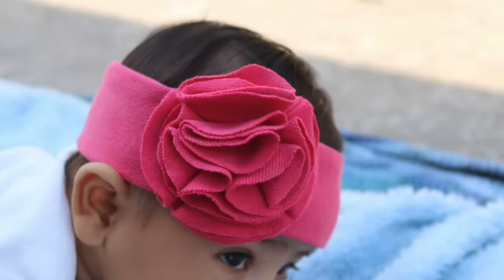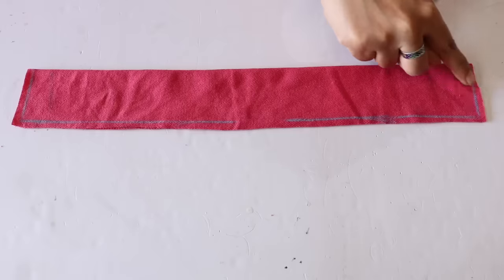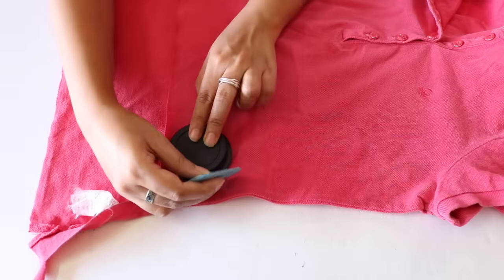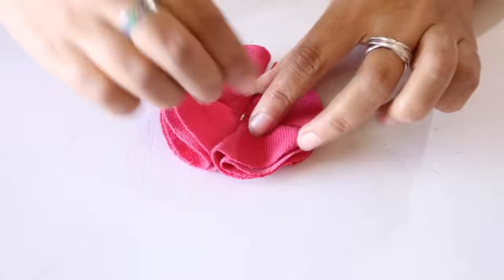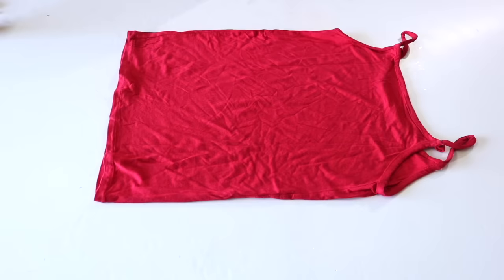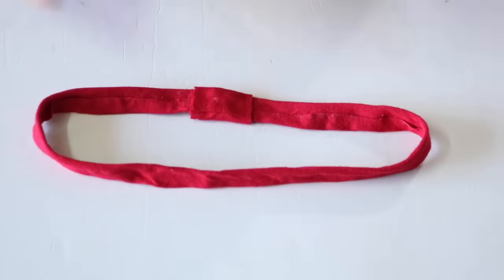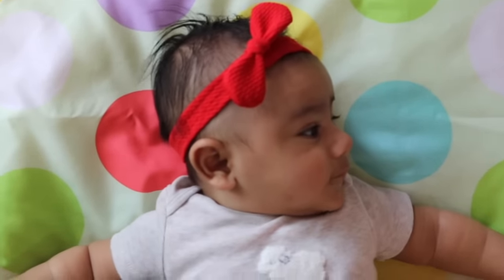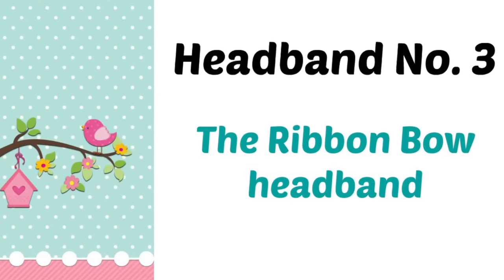Headbands for babies and toddlers from old clothes Tutorial: 4 cute styles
About this Video:
A few days back, I had posted a video on DIY headbands for girls from old T shirts and a lot of you requested me to do a video tutorial on headbands for babies.

So in this video I show you 4 styles of how to make headbands for baby girls.

These 4 styles of diy baby headbands are:

1. Ruffle Flower Headband

2. Fabric bow headband

3. Ribbon Bow headband

4. Knot headband

The best part about these cute baby headbands is that they’re so easy to make; there’s nothing to stop you from making one in every color imaginable!